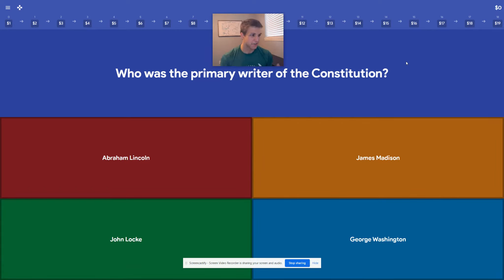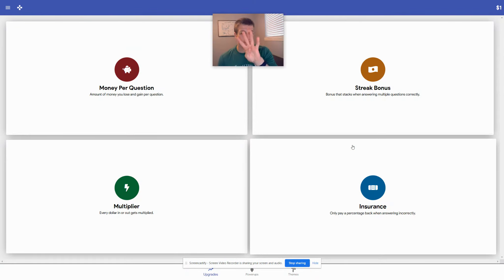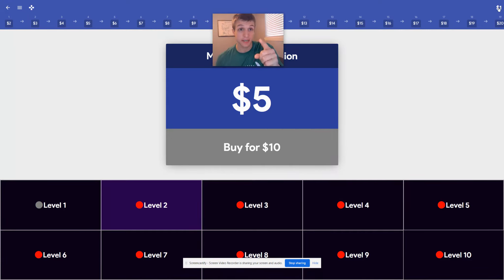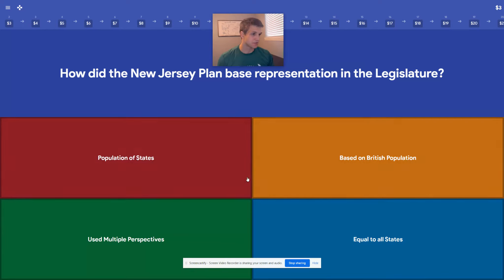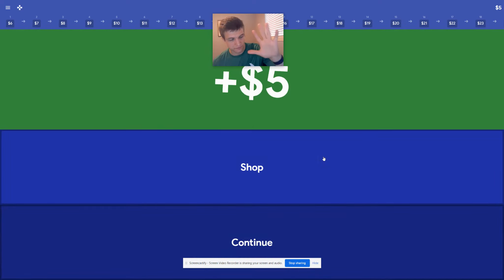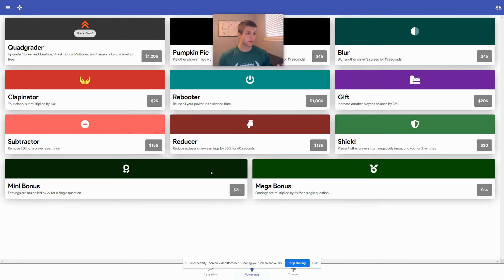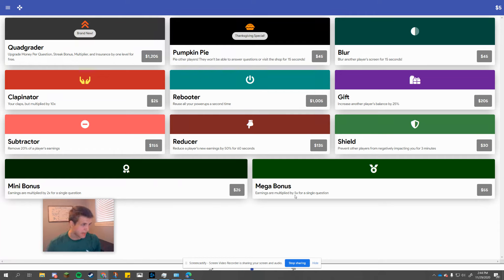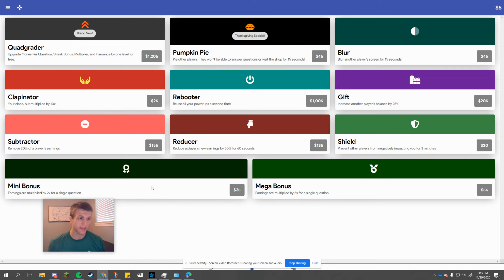Gimkit: How to Play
Here is a quick run through of how to play Gimkit. Let me know if you have any questions. Thanks people!